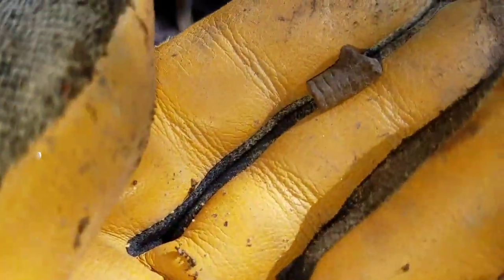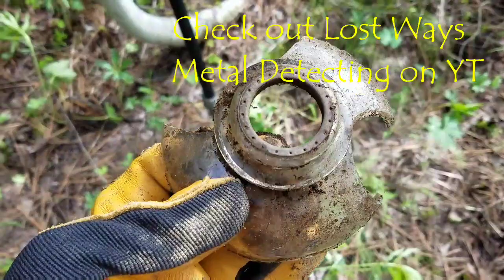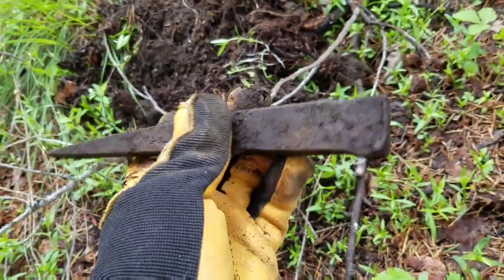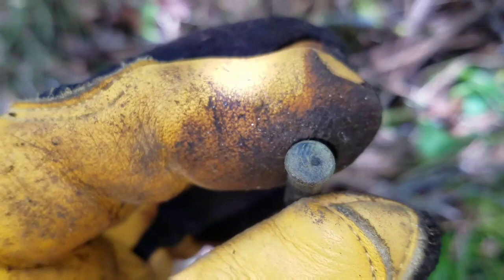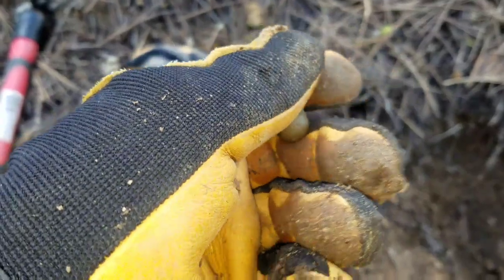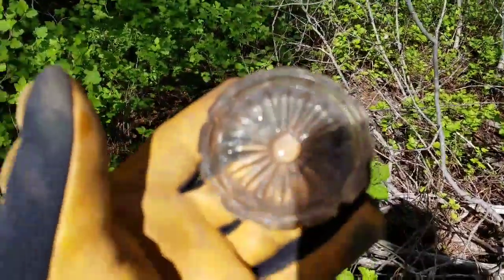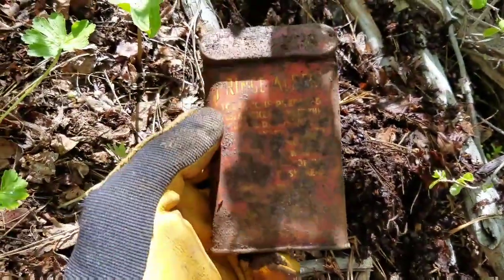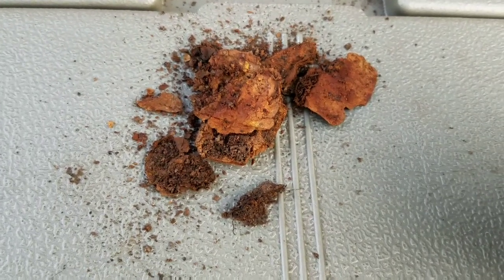Metal detecting Diamondville round 4- part 2! xp Deus and whites MX Sport relic hunting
Here is the second segment of my vacation to Idaho to hunt the old ghost town. I found some more interesting stuff. I hope you enjoy! Thank you all for your support.